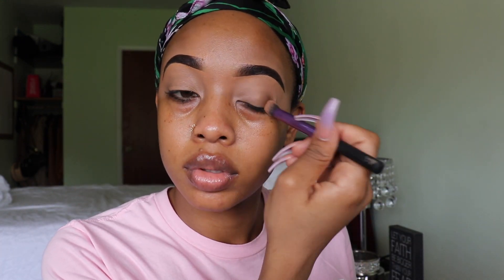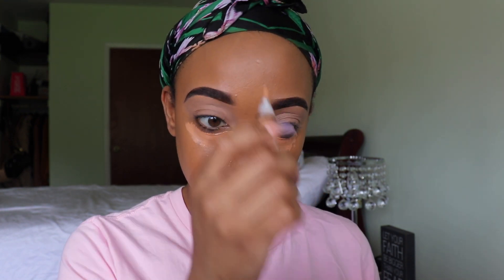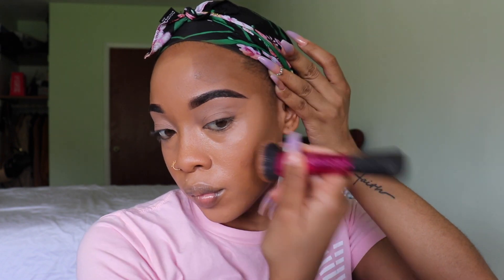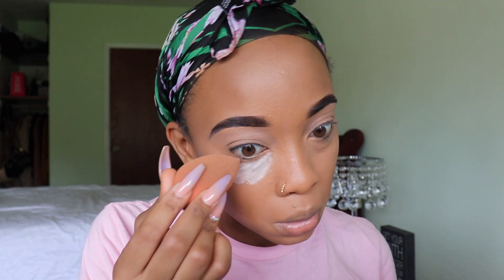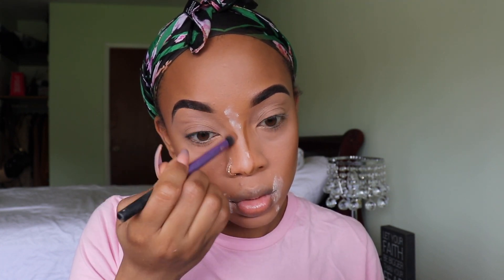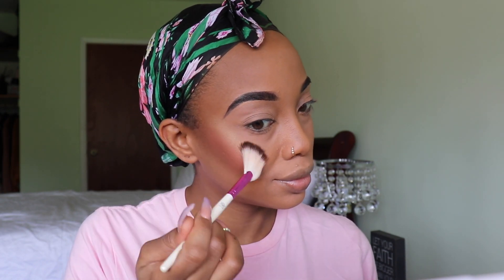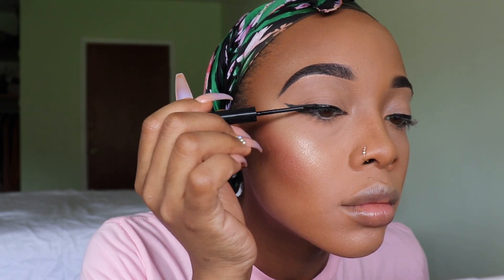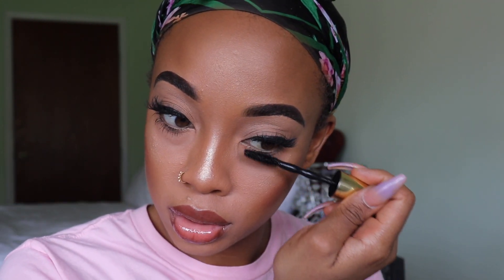MY EVERYDAY GLAM MAKEUP ROUTINE |**Highly Requested**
Goal sub count : 20k
Help me get there 💜